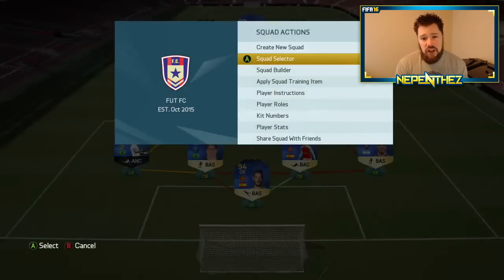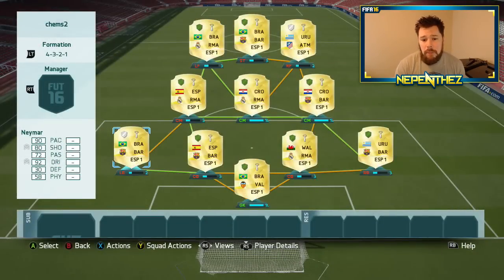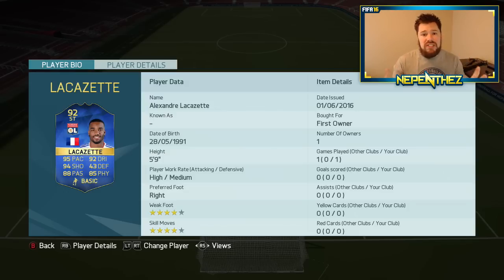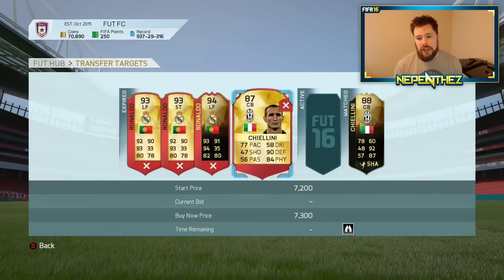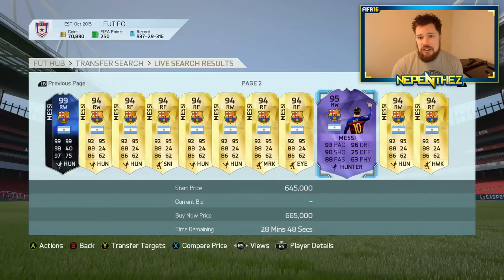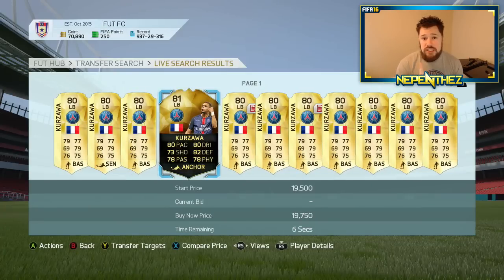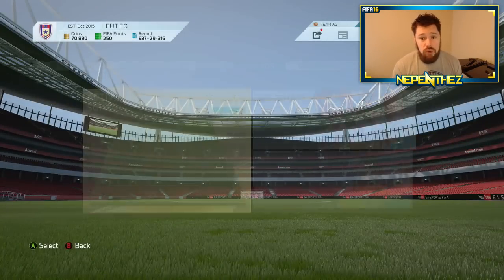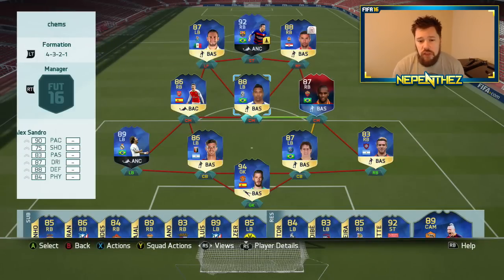THE CHEMISTRY GLITCH - HOW IT WORKS! - FIFA 16 Ultimate Team